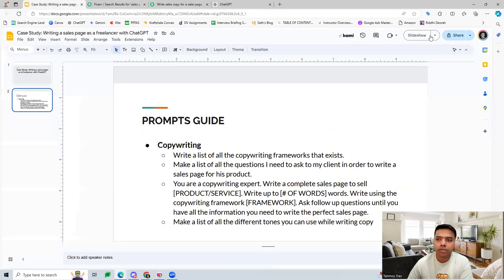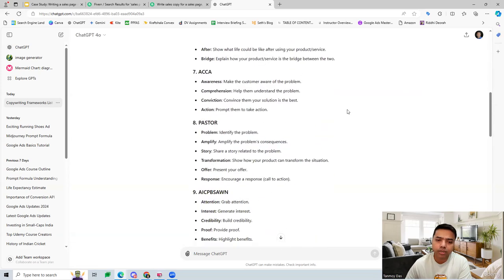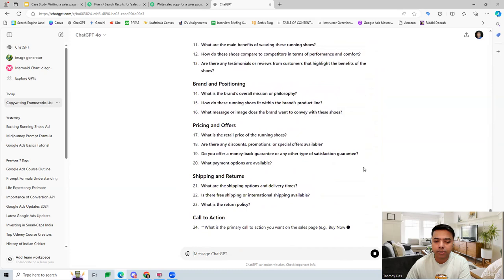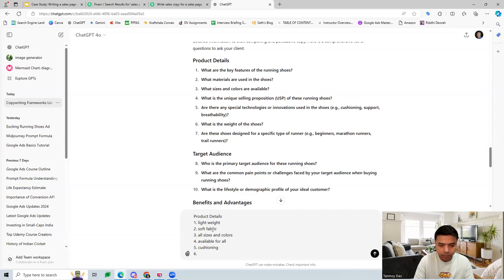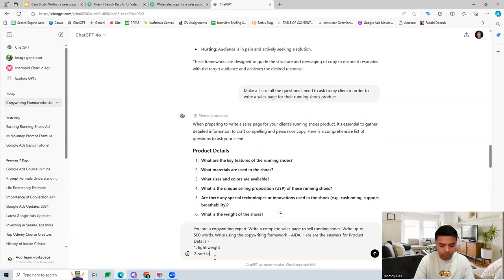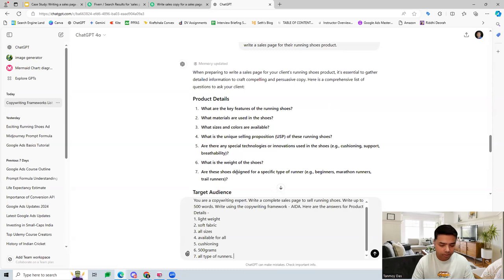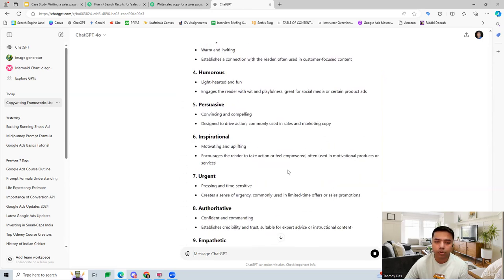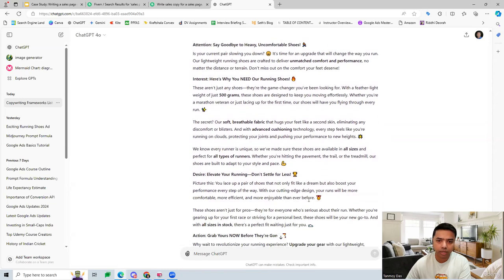06. Case Study: Writing a sales page as a freelancer with ChatGPT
06. Case Study: Writing a sales page as a freelancer with ChatGPT

Getting Started with ChatGPT for AI Earning | 23 Proven Methods to Earn With AI

ChatGPT & MidJourney: 23 Proven Methods to Earn with AI is a practical, step-by-step course designed to help you start making money online using the power of AI—even if you're a complete beginner.
In today’s fast-changing digital world, AI tools like ChatGPT and MidJourney are transforming freelancing, content creation, and online businesses. This course shows you exactly how to turn these tools into real income streams.

🚀 What You Will Learn:
✅ How to earn money with ChatGPT through freelancing services
✅ High-converting copywriting using AI
✅ Social media content creation strategies
✅ Email marketing campaigns with ChatGPT
✅ Creating and selling online course content
✅ Writing effective ad copies (Facebook Ads, Google Ads)
✅ YouTube and video script writing using AI
✅ Passive income strategies with AI tools
✅ Using MidJourney to create and sell AI-generated images
📚 Course Sections Overview:
🔹 Section 1: Introduction to AI Earning
🔹 Section 2: ChatGPT Revenue Freelance Services
🔹 Section 3: ChatGPT Copywriting
🔹 Section 4: ChatGPT Social Media Content
🔹 Section 5: ChatGPT Email Marketing
🔹 Section 6: ChatGPT Online Course Content
🔹 Section 7: ChatGPT Ads Copywriting
🔹 Section 8: ChatGPT Video Scripts

This course is focused on 23 proven, practical earning methods that you can start using immediately. No fluff—just actionable strategies to help you earn through platforms like Fiverr, Upwork, YouTube, or your own online business.

✔ Beginners who want to make money online with AI
✔ Freelancers looking to increase their income
✔ Students who want to build valuable digital skills

ChatGPT earning, MidJourney earning, AI income, make money online with AI, ChatGPT freelancing, AI copywriting, AI content creation, passive income AI, online earning